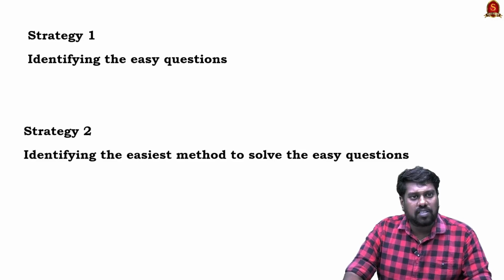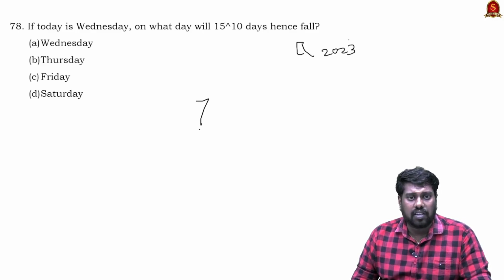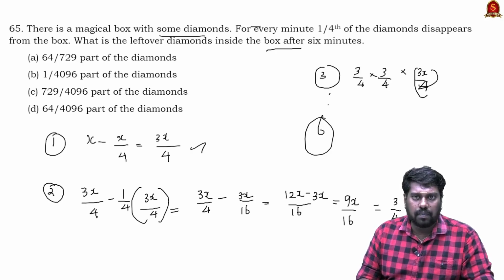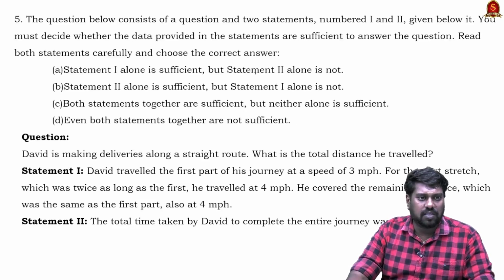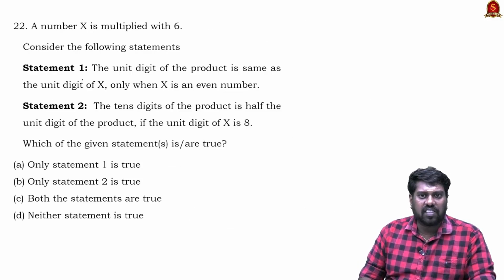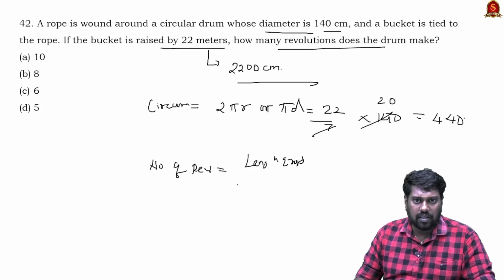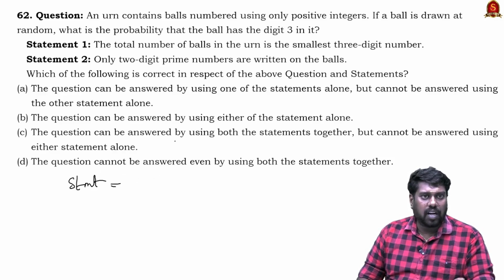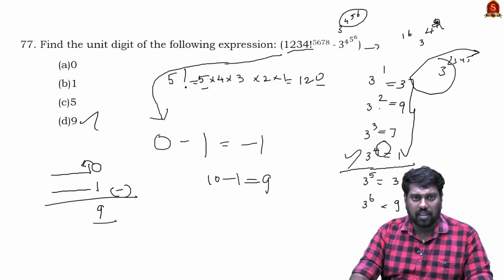CSAT Winning Strategy | Mr. Venkat | All India Mock Test-1 Discussion | Shankar IAS Academy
In this video, our CSAT faculty Mr. Venkat breaks down why UPSC CSAT isn’t just about formulas or rote calculations, but about finding the right approach and making critical decisions under pressure. Don’t let CSAT stand between you and your dream—learn how to refine your strategy, optimize your last-minute revision, and boost your confidence on exam day.

🔹 What You’ll Learn:
Mindset Shift: Why CSAT is a test of decision-making, not just numericals

Approach Over Memorization: Techniques to solve questions efficiently without over-relying on formulas

Smart Last-Minute Revision: How to prioritize topics and practice under timed conditions

Actionable Tips: Simple habits to incorporate in the final weeks to maximize accuracy and speed

🎯 Don’t fail your dream because of CSAT! Follow these proven strategies and step into the exam hall with clarity and confidence.